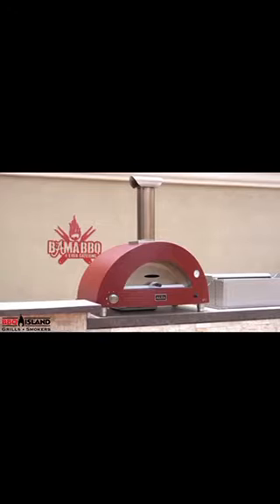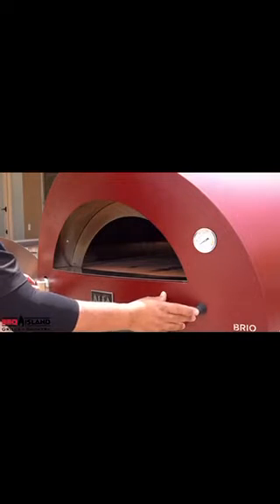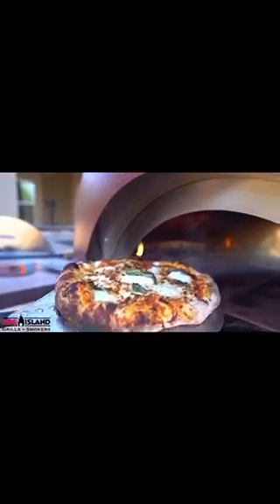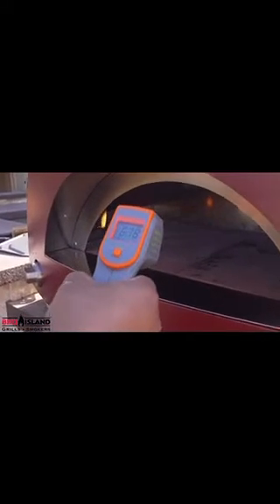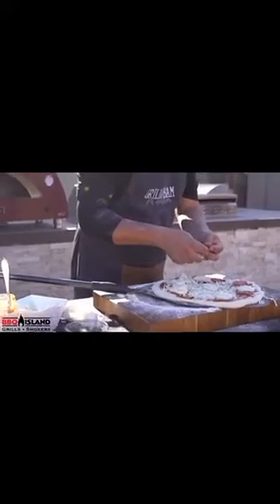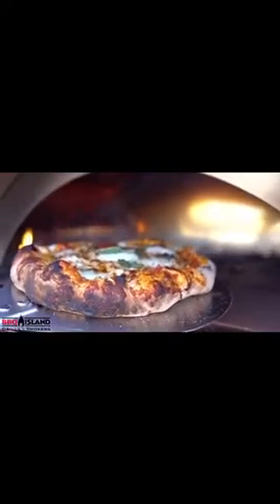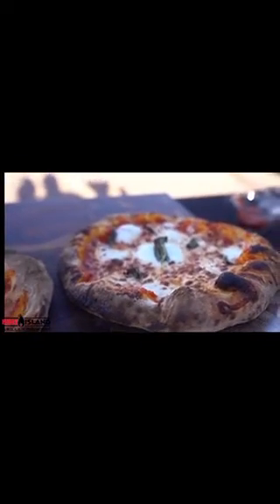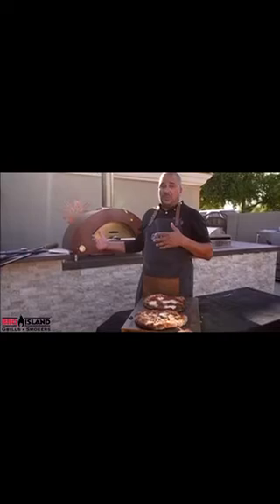Alfa Pizza Oven Live Demo With Bama BBQ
In this video we break down the functionality and performance of the Alfa Brio Pizza Oven. We also include an amazing pizza recipe along with tips and tricks.